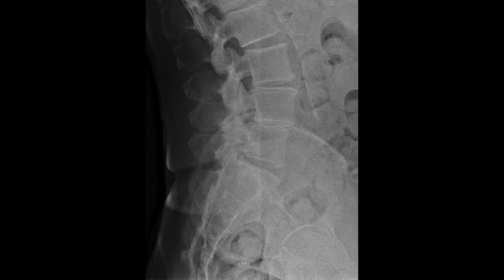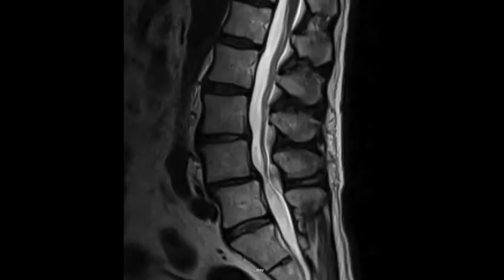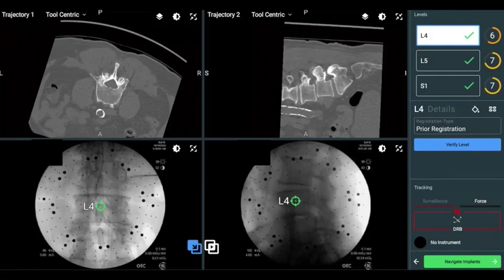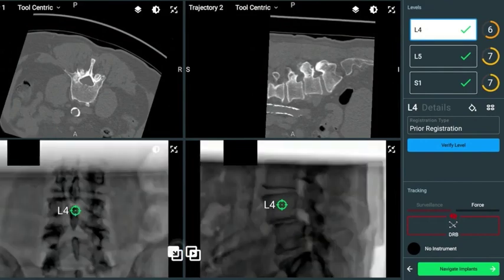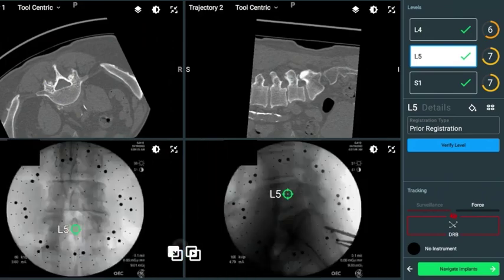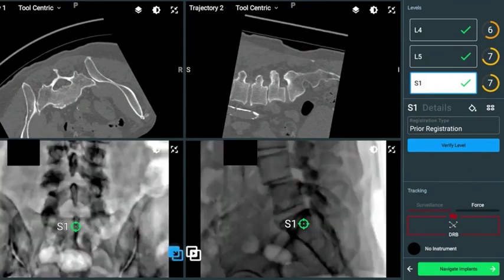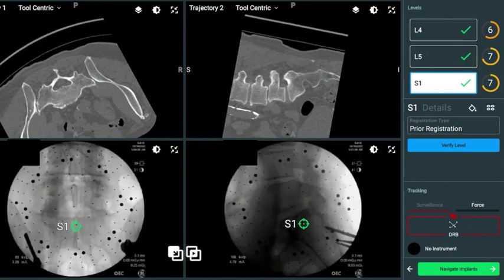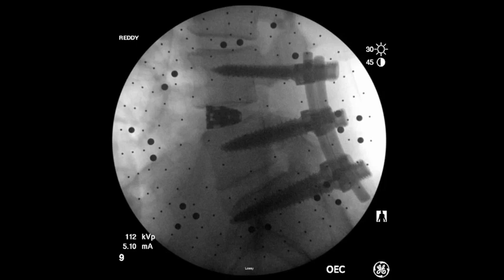ExcelsiusGPS® Segmental Merge: Pre-Op Workflow with Dr. Deepak Reddy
Interested in the power of robotic imaging workflows? Surgeon leader Dr. Deepak Reddy in South Bend, Indiana showcases the ability of ExcelsiusGPS® to segmentally merge a preoperative CT with intraoperative fluoroscopy images taken with Excelsius3D®.